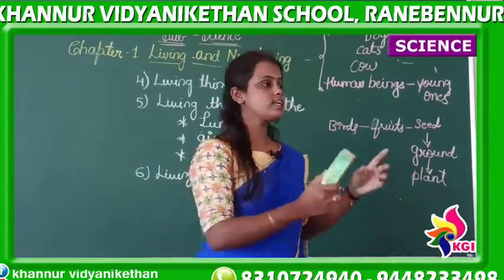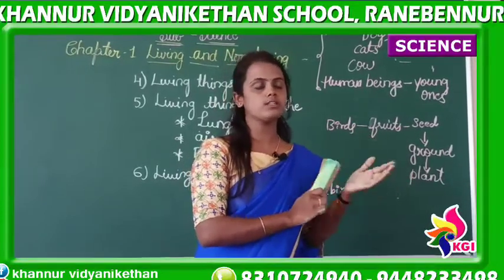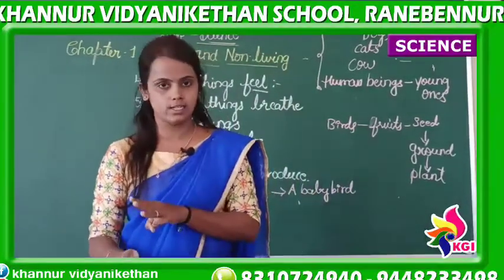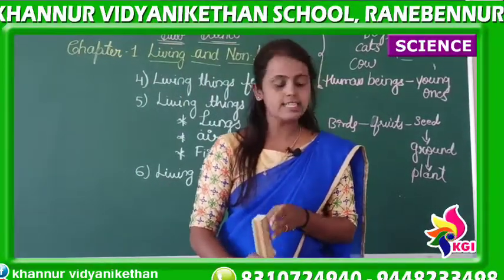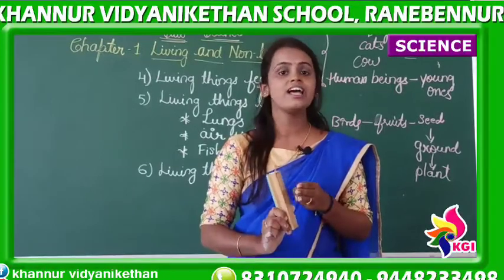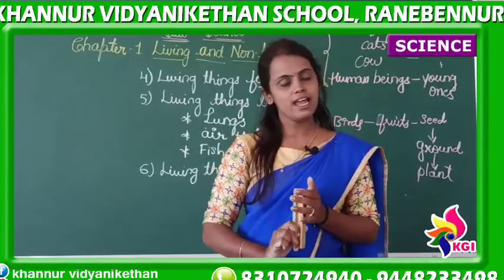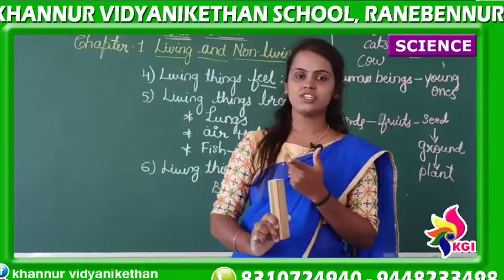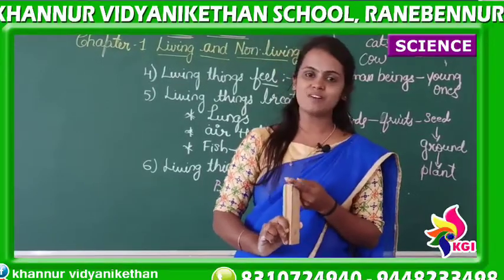Grade III - EVS - Chapter 1 - Volume 3